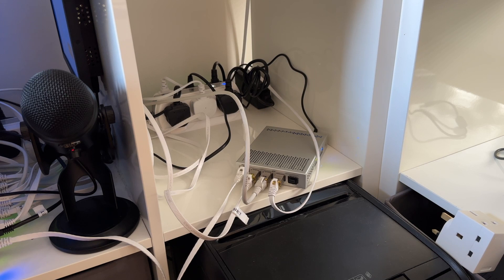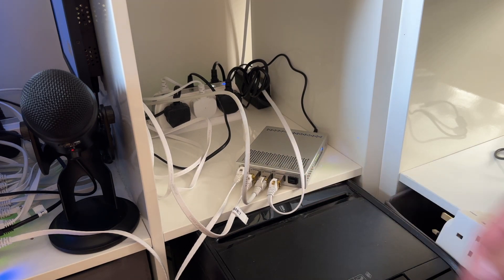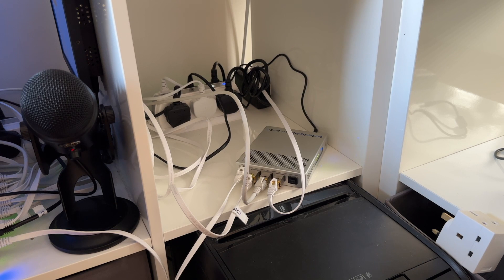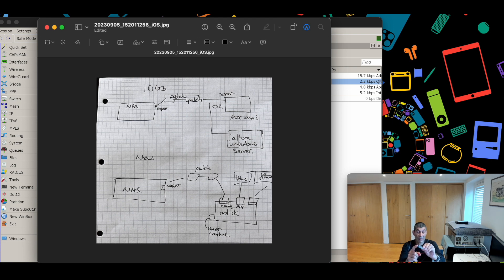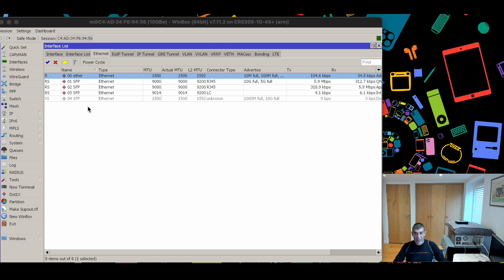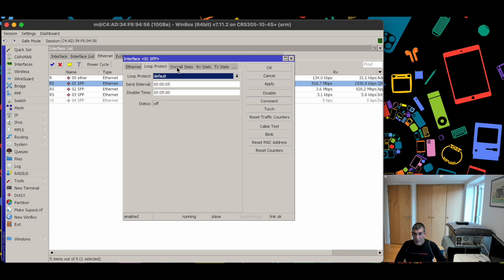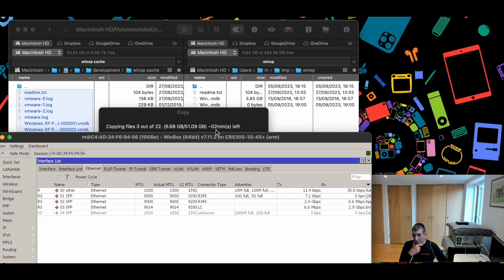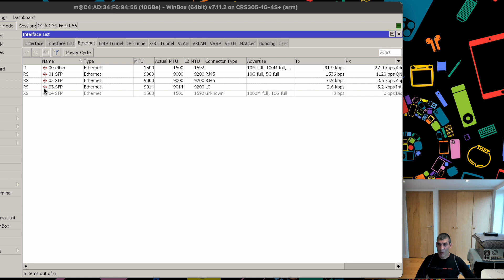Finally into 10Gb networking with Mikrotik CRS305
So it was long overdue but it is time to get 10Gb networking properly installed in the home in England.

Find out if it worked ... but of course or of curse it did ..